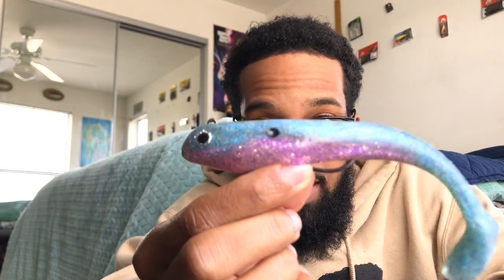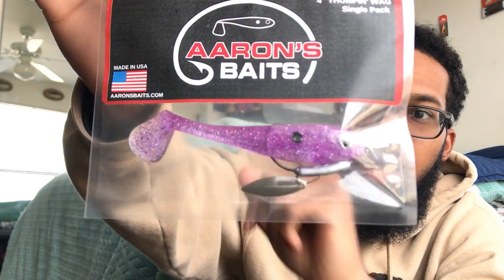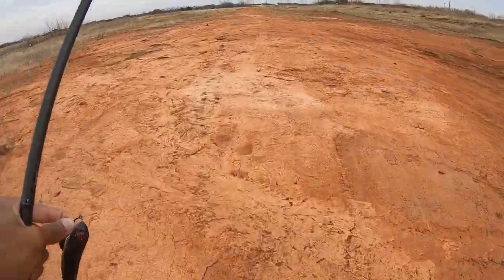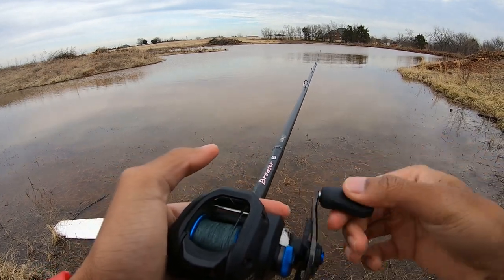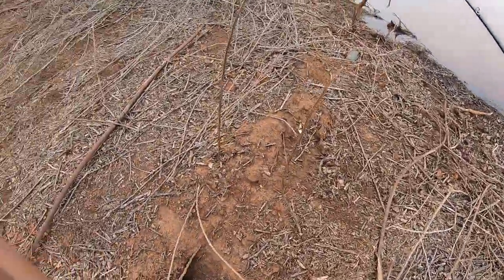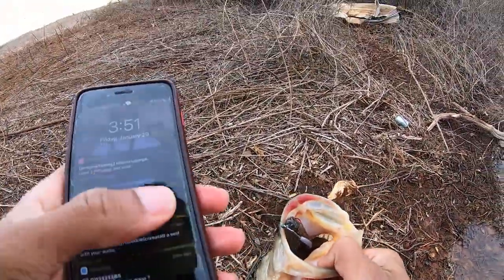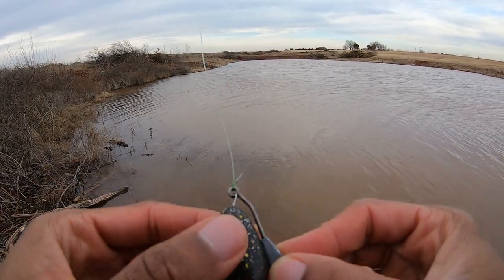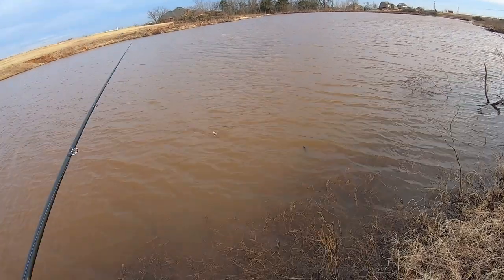NOOB Fishes BIG Swimbaits for BASS - IT GOT BIT! (EP.1)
Alright, Let's give this swimbait thing a try! I am suuuuper new to this type of fishing so any recommendations are welcome! I look forward to trying other swimbaits and turning this into a series.

Shimano SLX DC
Berkley Big Game Braid Line

🔷Camera Equipment:
GoPro Hero 7 Black
GoPro Hero 2018
GoPro Chesty
"Vlog camera"